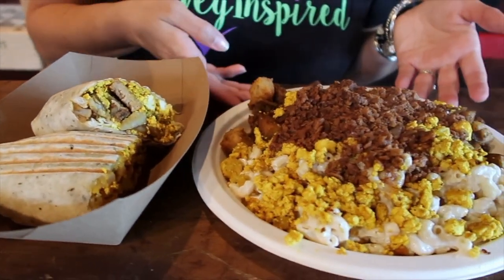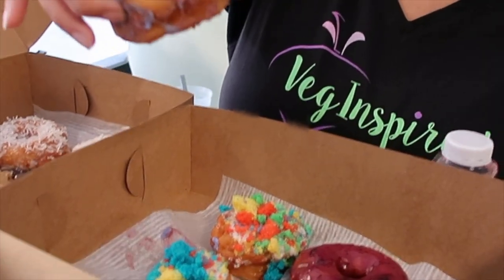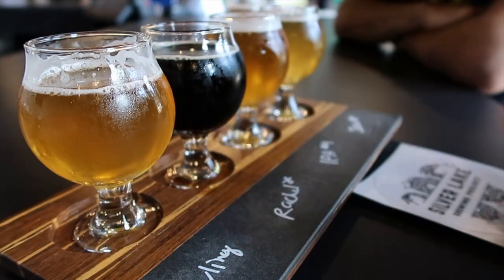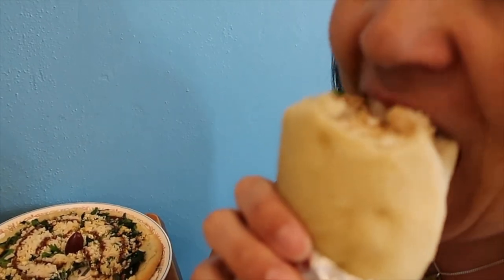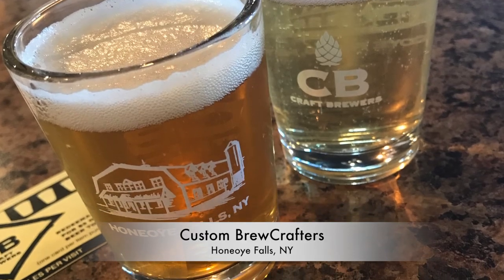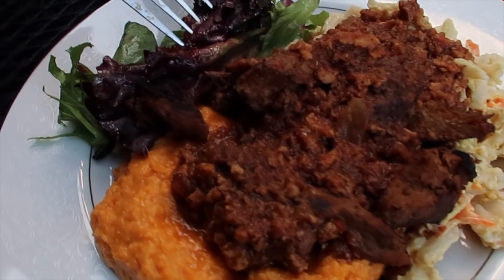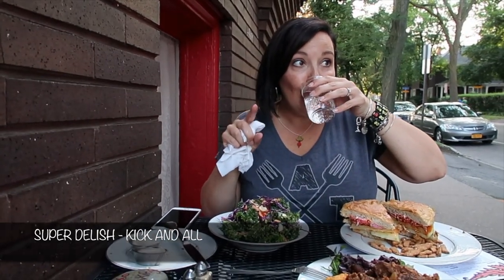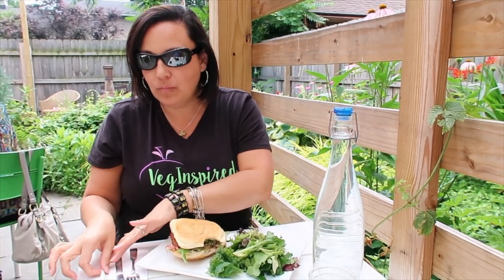What We Ate Vegan In Rochester, NY// Vegan Food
Rochester, NY is a VEGAN FOODIE DESTINATION!  Check out just a few of the amazing Vegan and Vegan-Friendly restaurants we visited on our most recent trip to Rochester, NY.  :)

FAQ:
• What type of blender do you have?  We have a Vitamix TurboBlend VS Blender, Black
• Don’t you miss cheese?  No, we don’t miss cheese.  We have found tasty alternatives that are cruelty-free and healthier.
• What is one kitchen pantry item you are never without?
Grains!  We are always fully stocked with grains… 365 Super Grains, Rice, Quinoa.  Those pantry bins are never empty.